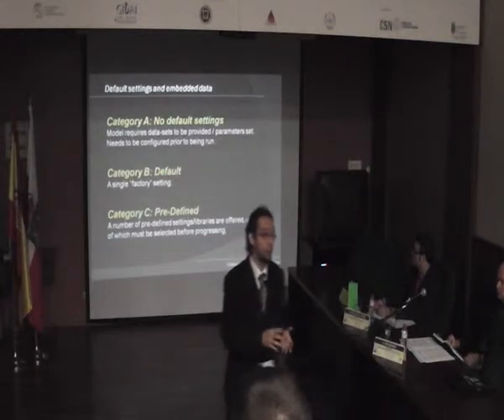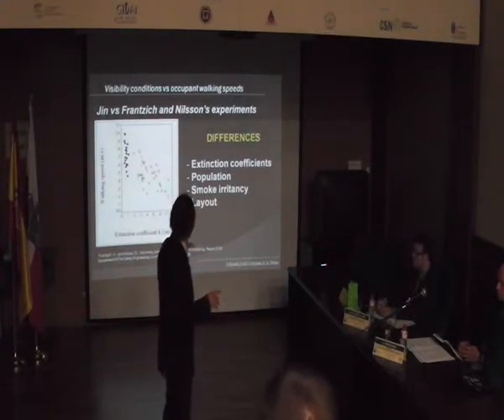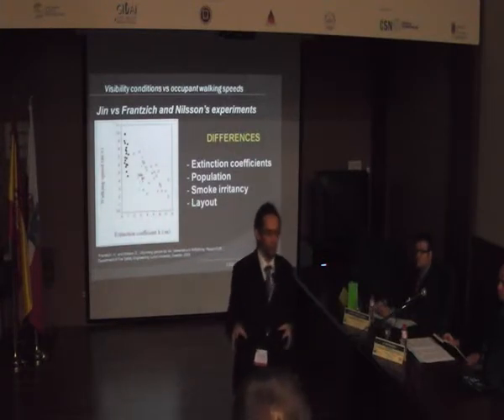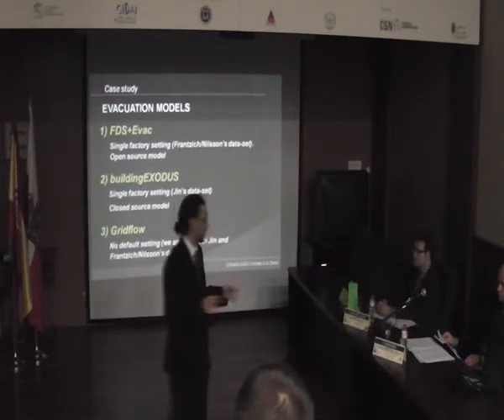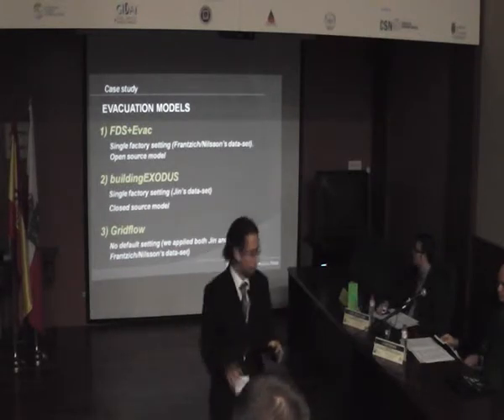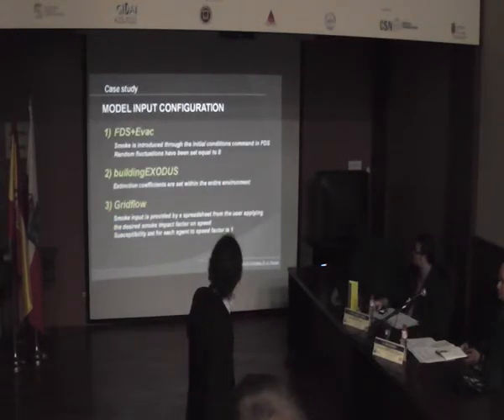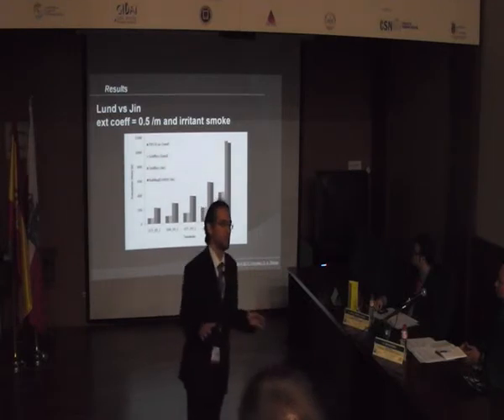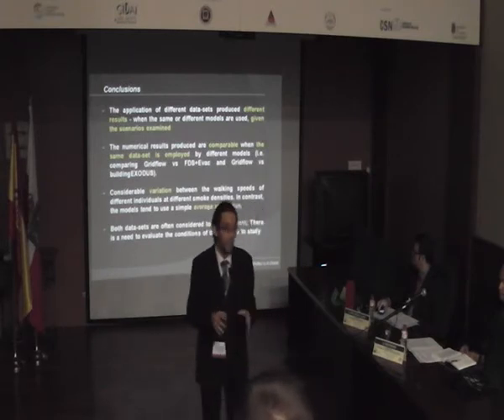Sr. Enrico Rochi 2/3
"The impact of Default Settings on Evacuation Model Results: A Study of Visibility Condictions vs Occupant Walking Speeds"